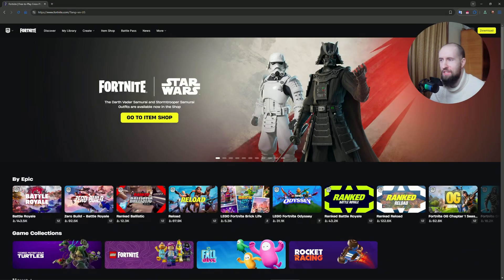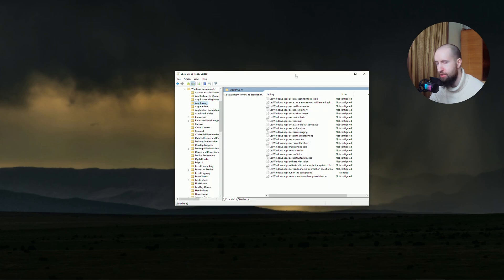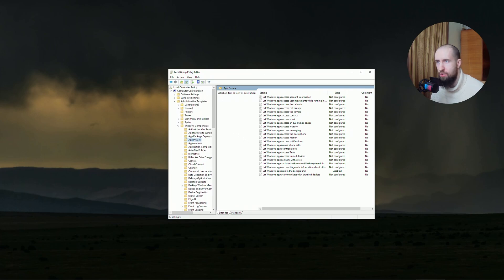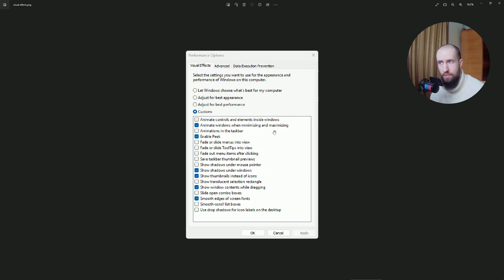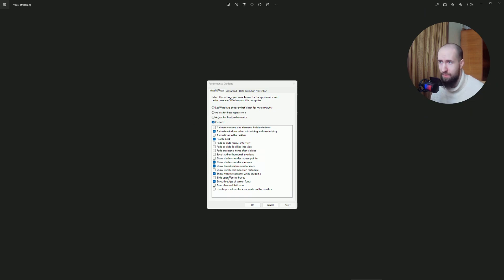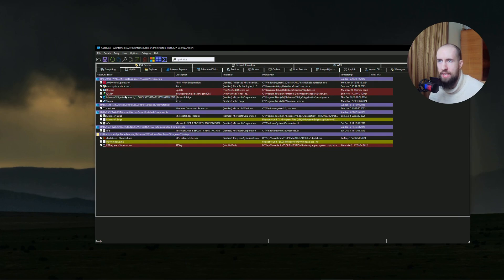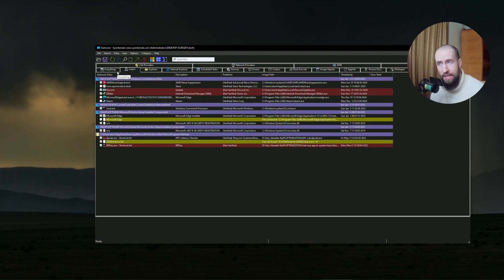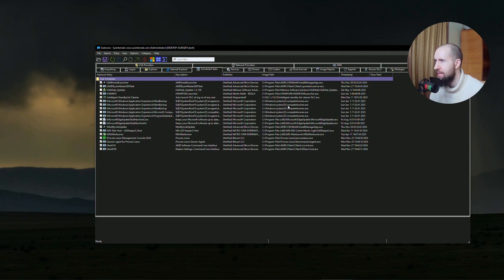How To Fix High CPU Usage Fortnite (2026) - Complete Guide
In todays tutorial I show you how to fix high cpu usage fortnite.